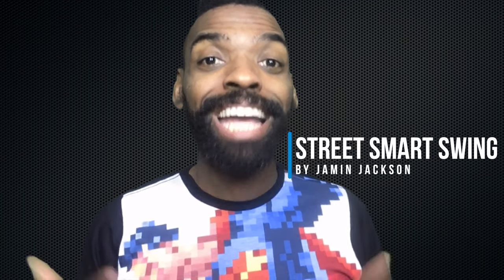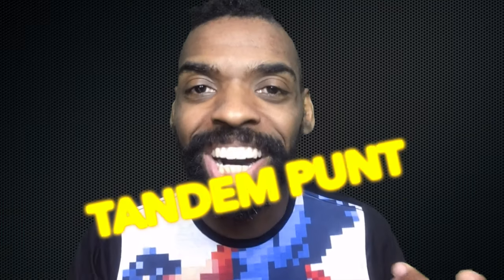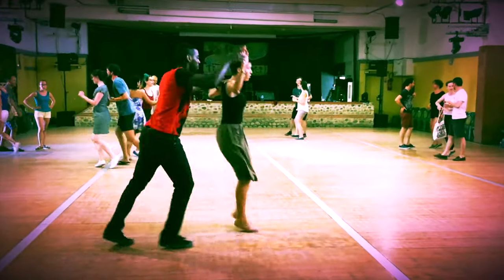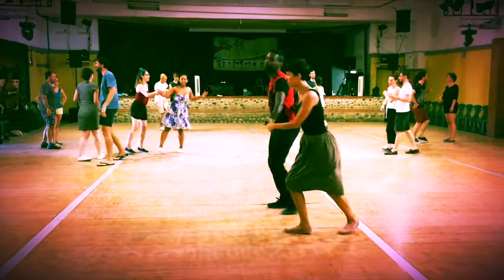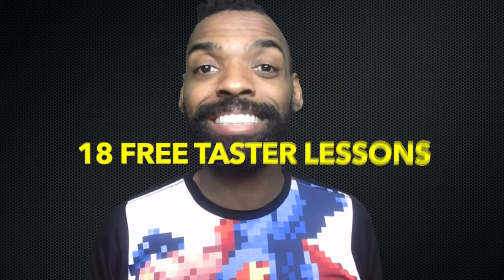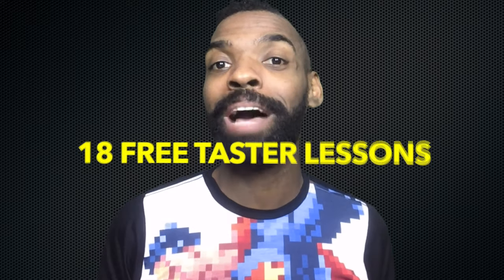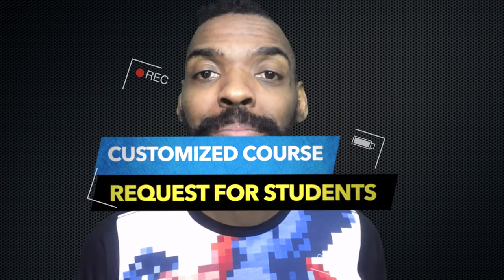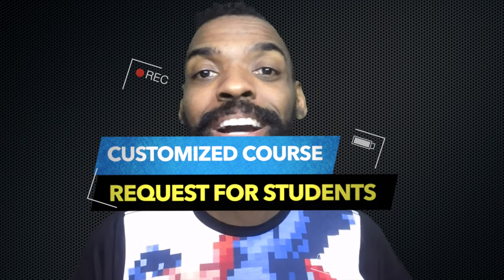Lindy Hop | Tandem Punt | by Jamin Jackson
Take all 18 of my Lindy Hop Taster Courses online for free